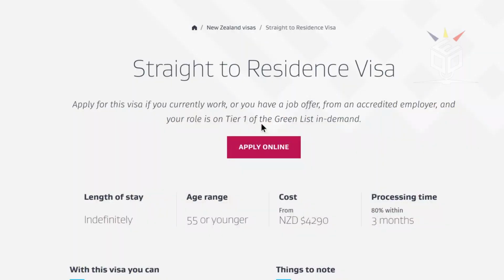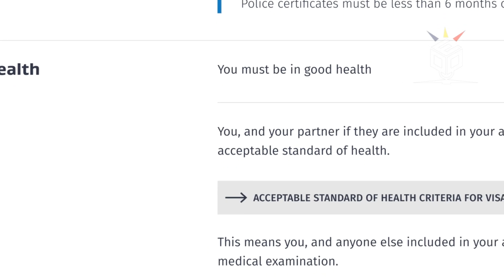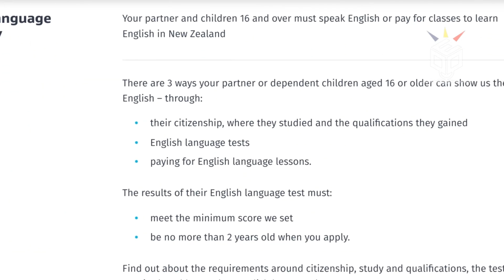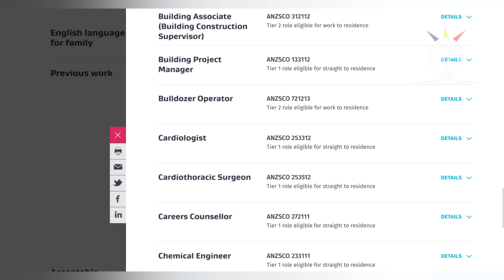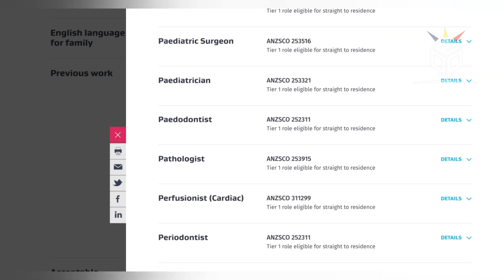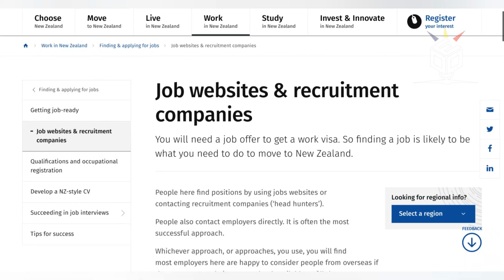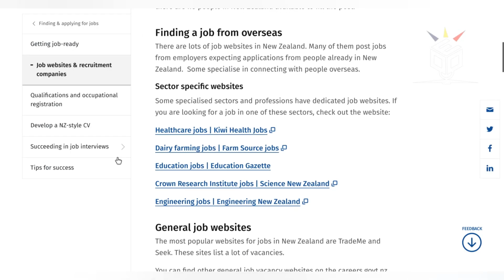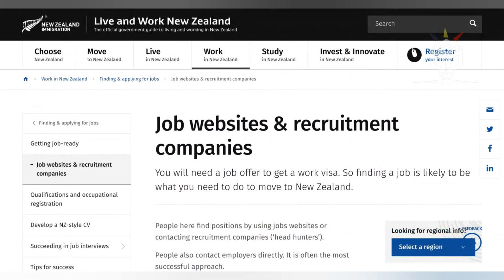VISA PERMIT DEPENDANTS TO AGE 24 | STRAIGHT TO RESIDENCE IN NEW ZEALAND | CONNECT WITH EMPLOYERS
Migrate with dependants to New Zealand using the Straight to Residence Visa.